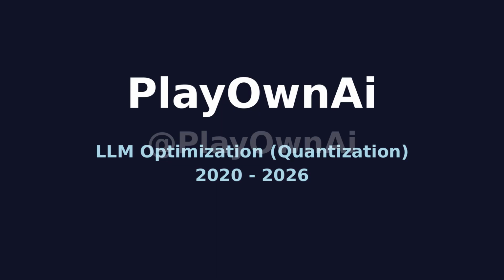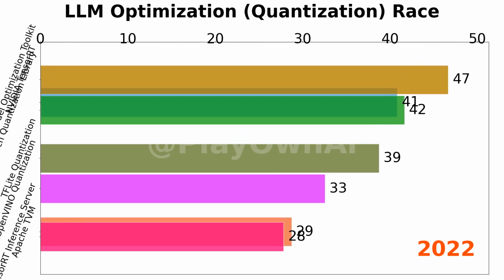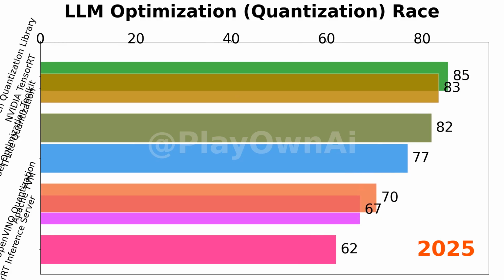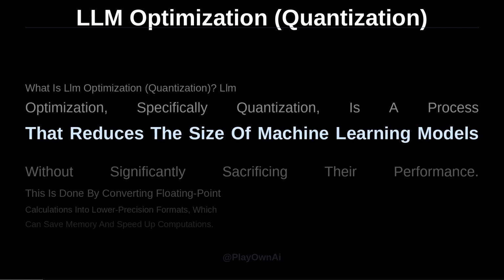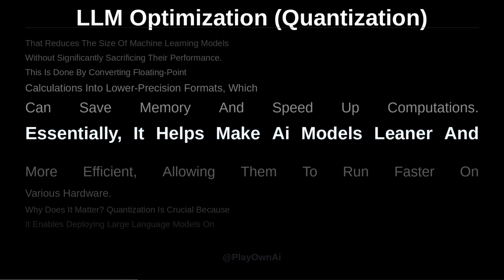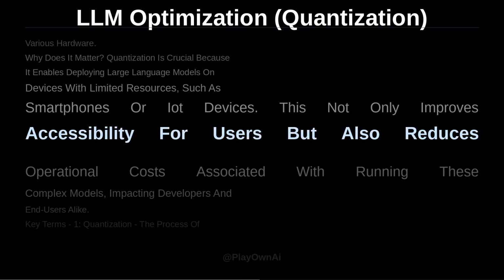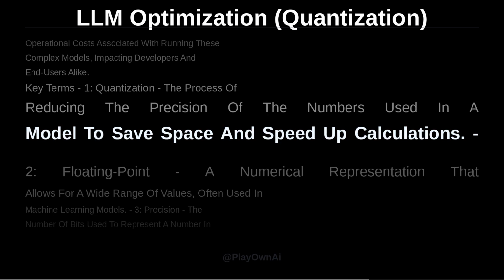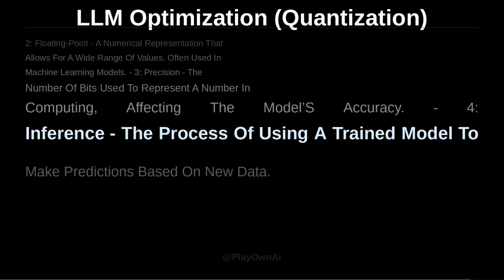How LLM Optimization (Quantization) Changed Forever (2020-2026) | Data Visualization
🎬 LLM Optimization (Quantization) Race 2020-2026: Complete Data Visualization
📊 In this video, we explore the evolution of LLM Optimization (Quantization) from 2020 to 2026. Watch how the market leaders changed over time and discover which llm optimization (quantization) dominated each year!
⏱️ TIMESTAMPS:
See chapters below for year-by-year breakdown.
📈 DATA SOURCE:
This visualization is based on comprehensive market data tracking llm optimization (quantization) popularity, adoption rates, and market share from 2020 to 2026.
🎯 KEY INSIGHTS:
• Market trends and shifts
• Year-by-year leader changes
• Growth patterns and adoption rates
• Competitive landscape evolution
💡 ABOUT THIS CHANNEL:
@PlayOwnAi creates professional data visualizations and insights on technology trends, market analysis, and industry evolution.

CHAPTERS:
0:00 Introduction
00:00 2020
00:08 2021
00:17 2022
00:25 2023
00:34 2024
00:43 2025
00:51 2026
01:00 Conclusion